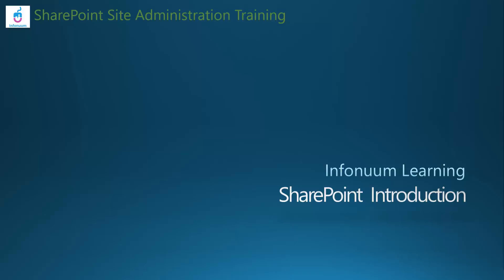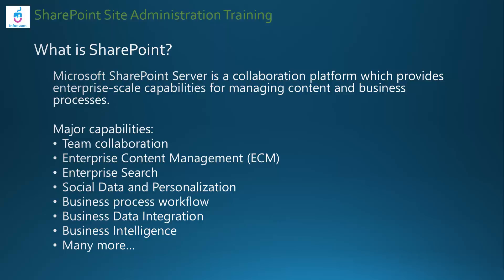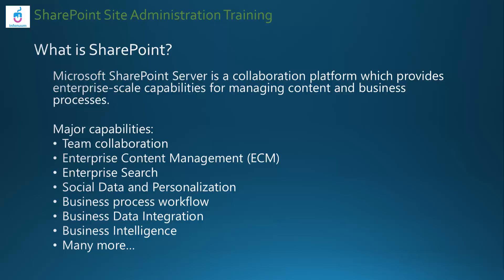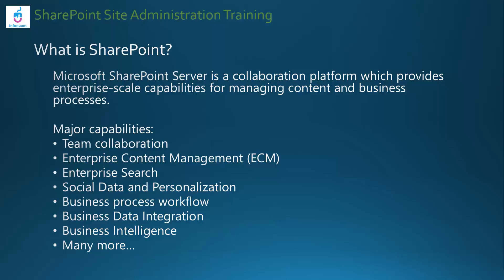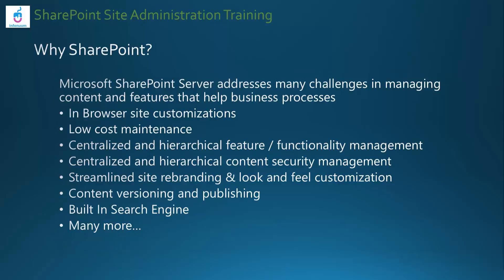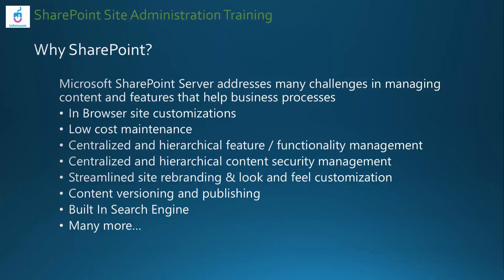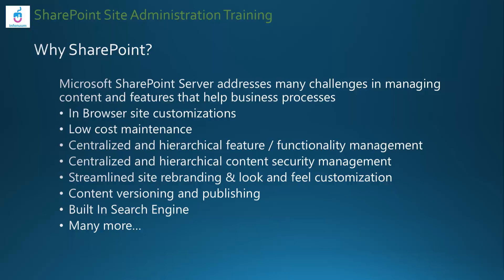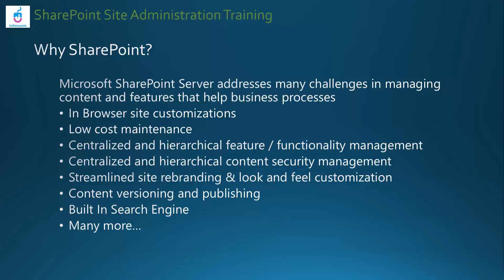SharePoint 2016 Tutorial : What is SharePoint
This video gives an introduction to what is Microsoft SharePoint Platform. Its major features and why organization can benefit from using it.

This is a first video in the series and its recommended to watch all the videos in sequence if you are an absolute beginner in SharePoint or if you don't know much about it.

Here is the playlist with all the videos in sequence